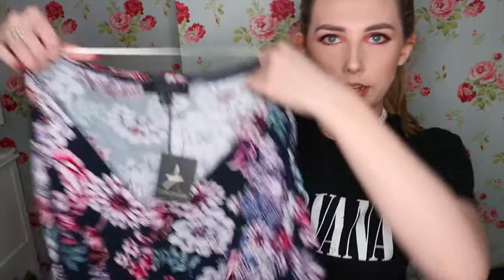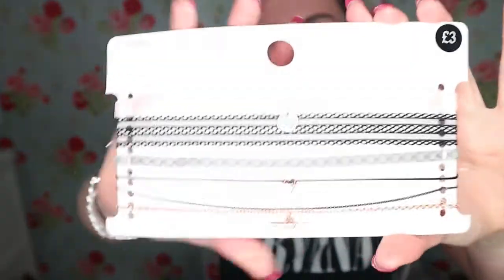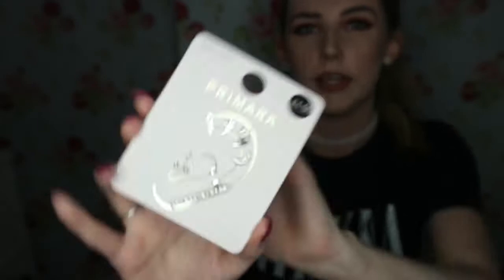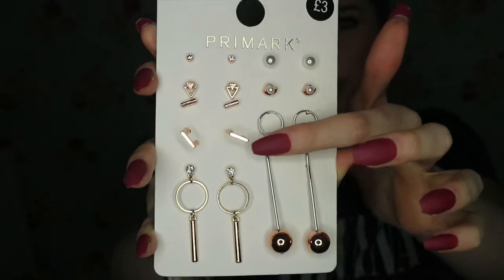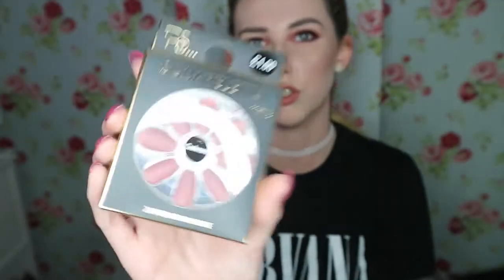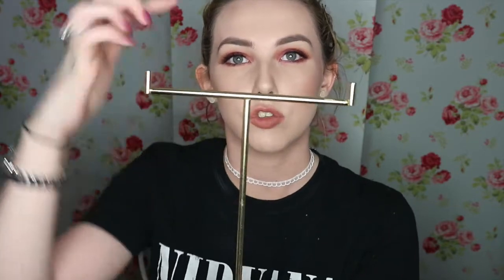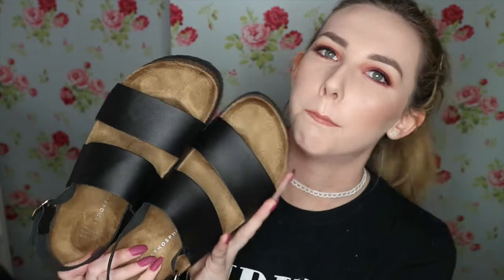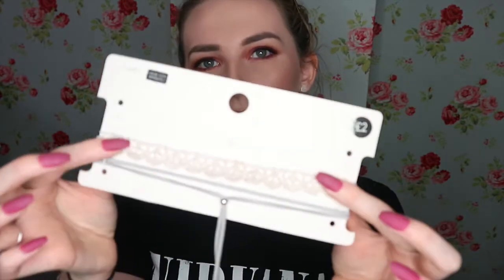PRIMARK HAUL APRIL 2017! MSE Beauty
I've been absolutely loving Primark Hauls recently so felt like I should take the opportunity to show you the things I have found in there this month!